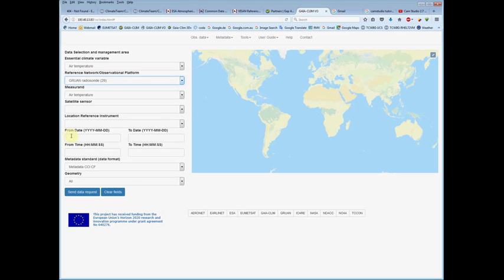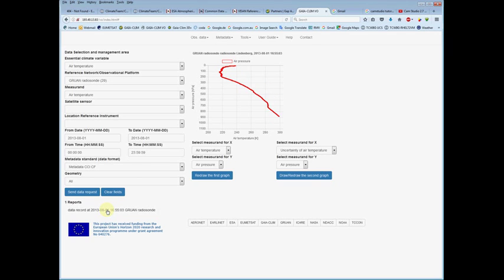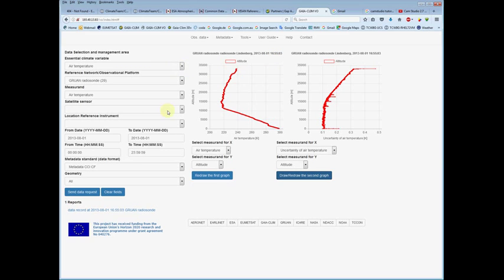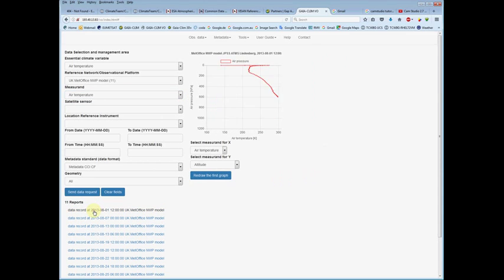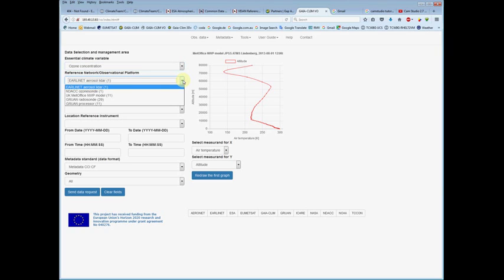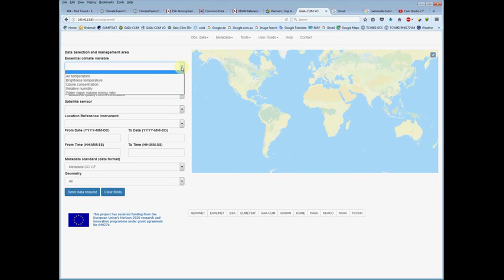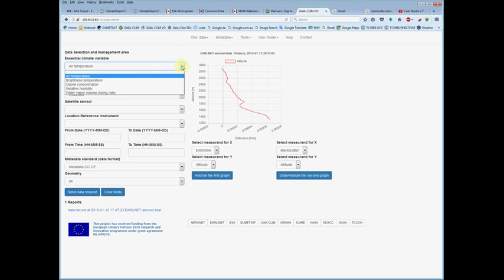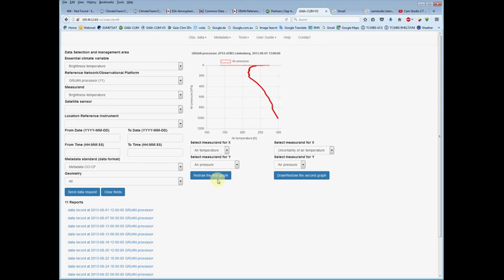gaia clim vo tutorial 4 obsData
Tutorial part 4 (observational data): The Virtual Observatory of the GAIA-CLIM project

Related tutorials are :

GAIA-CLIM.eu tutorial part 1: Introduction

GAIA-CLIM.eu tutorial part 2: Satellite imagery

GAIA-CLIM.eu tutorial part 3: Metadata

GAIA-CLIM.eu tutorial part 4: Observational Data